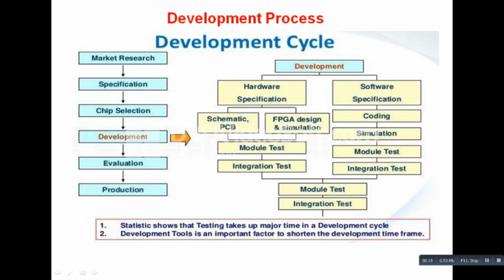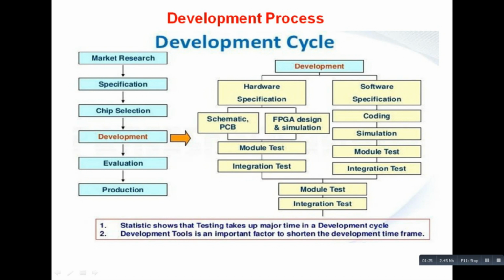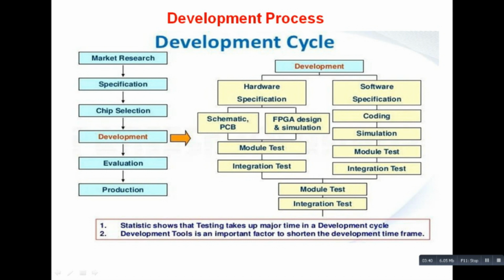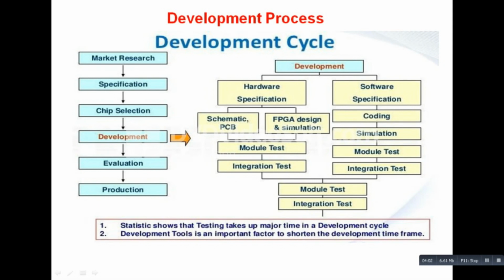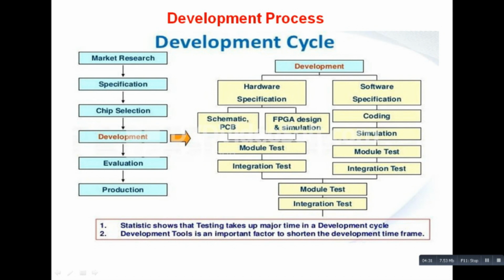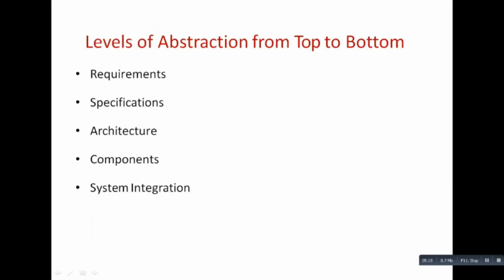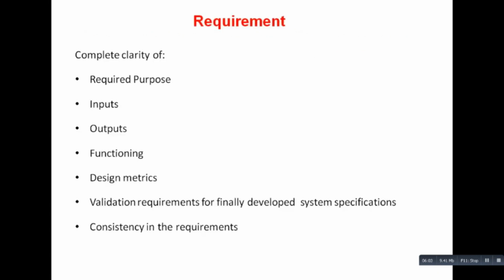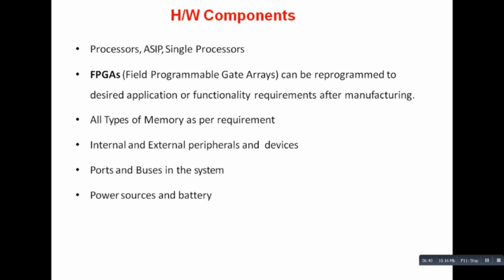Process of Embeded System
Embedded System's Development Process and Requirementof H/w & S/w Components